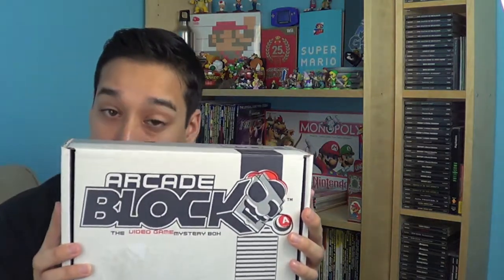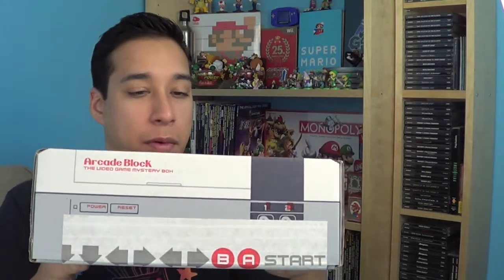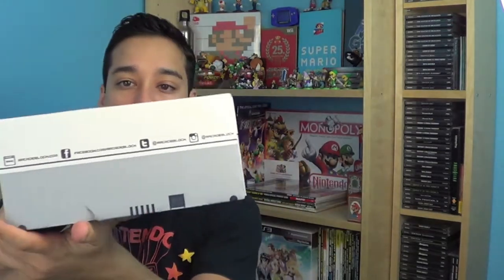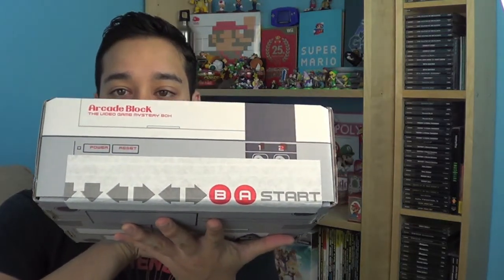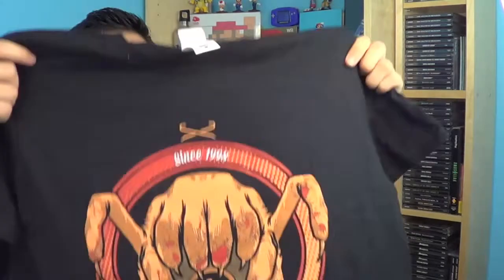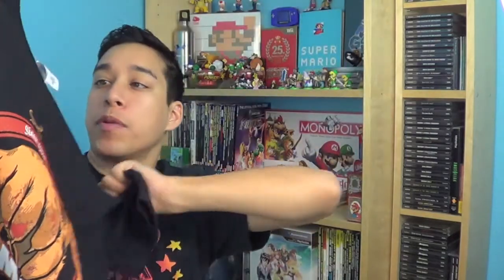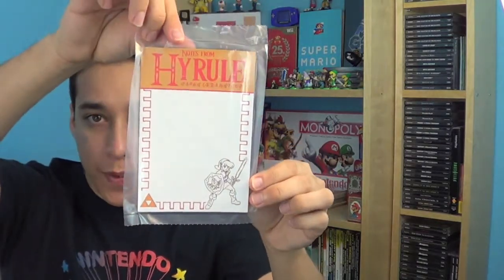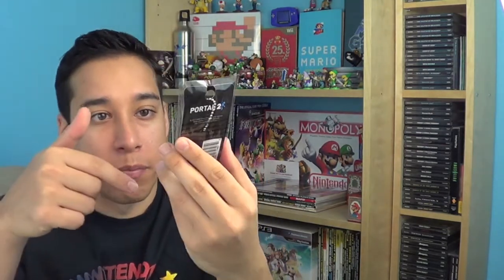Arcade Block | DonOfGaming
Hey all, I finally got my Arcade Block from Nerd Block! I'm so excited to start doing these unboxing videos with you! Look at all the gaming goodies! This unboxing of Arcade Block is for October 2014!

Interested? for more information and to sign up. It's $19.99 a month!